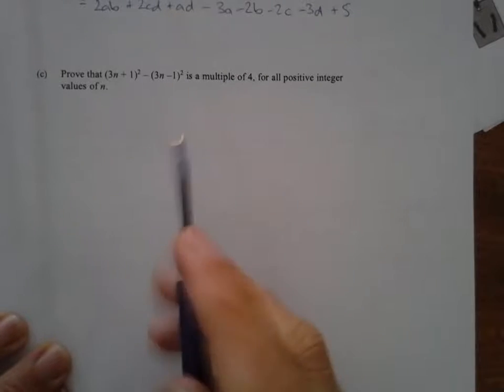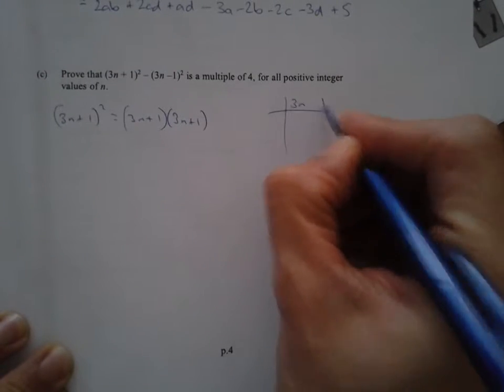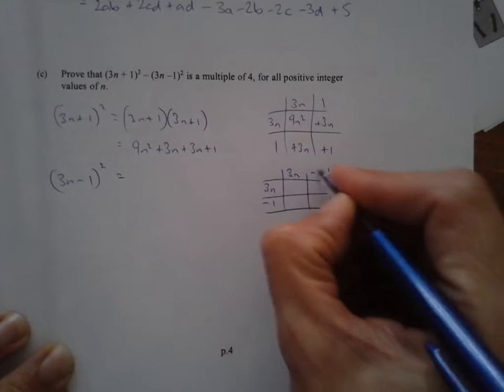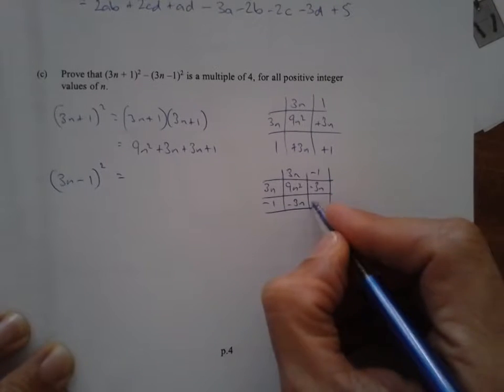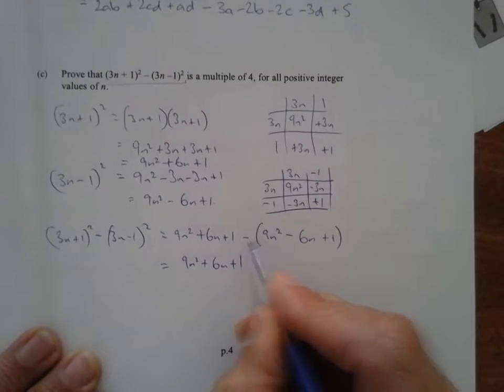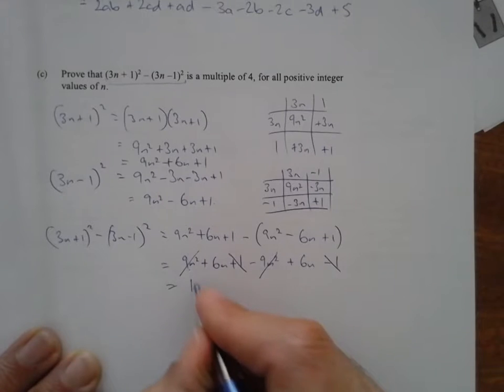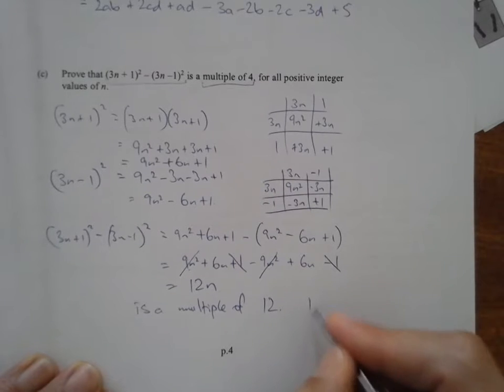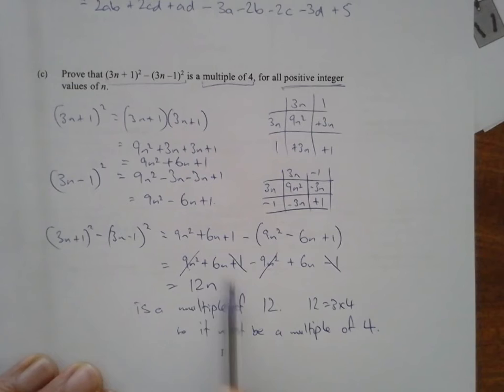MCAT 2015 practice - Q3 continues 3